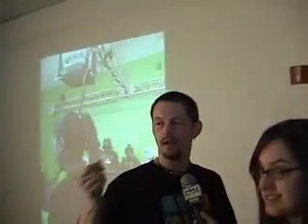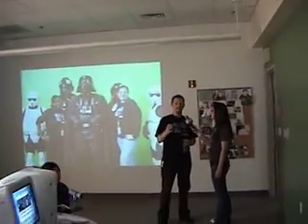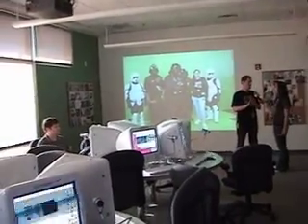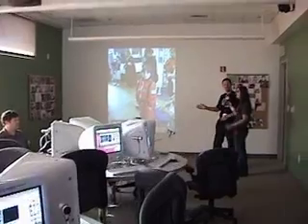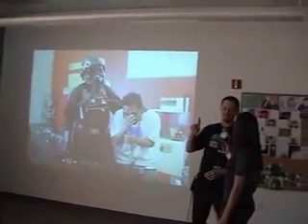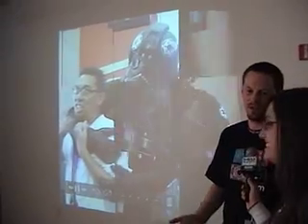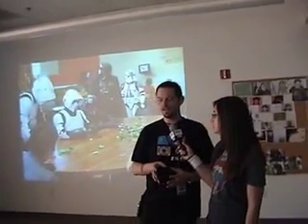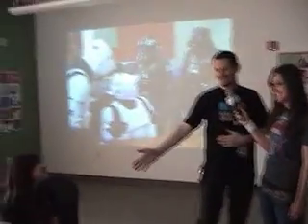Zeum - Digital Workshop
Christian Norris shows Nikki Inderlied the digital workshop where kids learn how to make blogs and use photoshop.